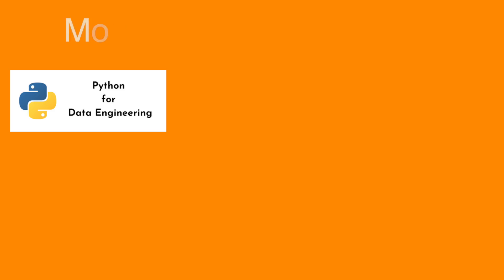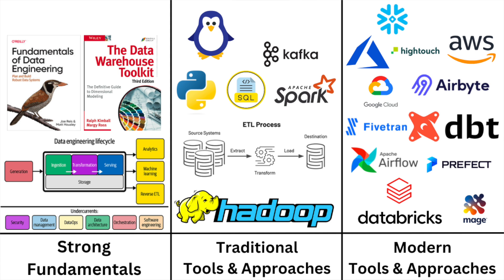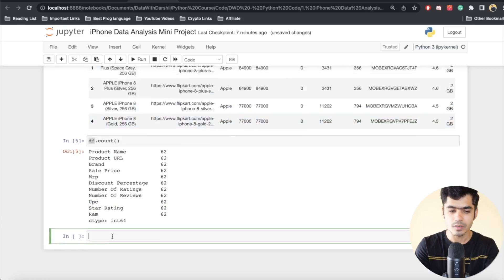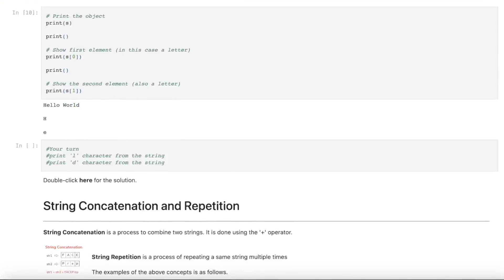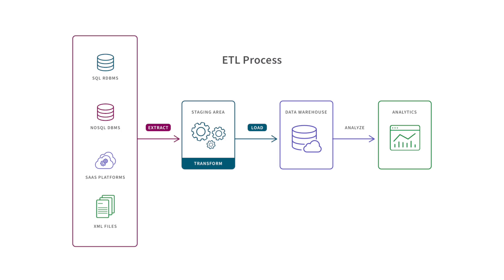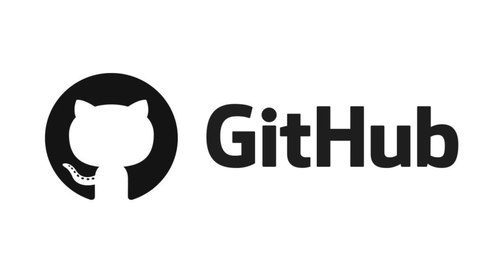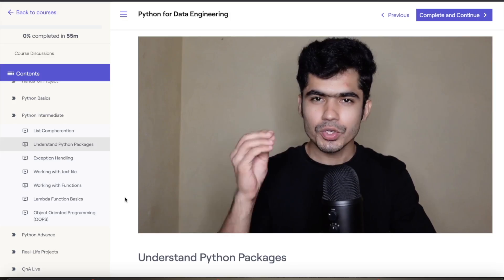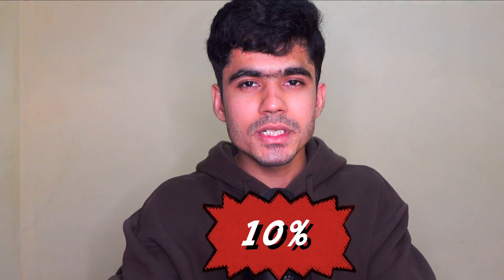Learn Python for Data Engineering in 2023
1. Go to the above link
2. Use code - GET200

This is the first course in the series of Modern Data Engineering and there will be more courses in the future!

Timestamps
0:00 Become a Modern Data Engineer
1:55 Course Structure + End-To-End Data Engineering Project
4:26 Building Your GitHub and Data Portfolio
4:51 Extra Bonuses You will get
5:15 Prerequisite Required for the course
5:38 How to Access Course Content?
5:32 What is the price?

3 Books You Should Read

✨ Tags ✨